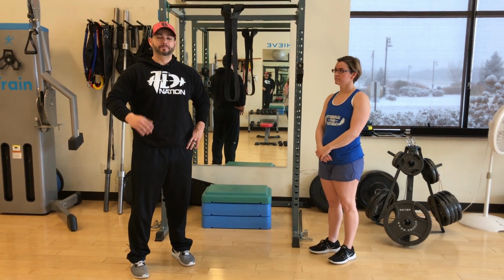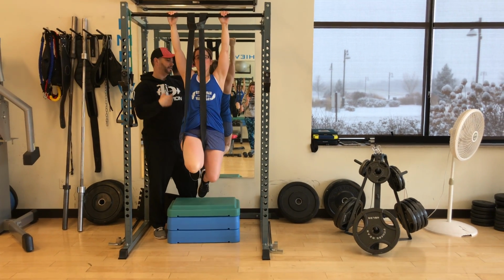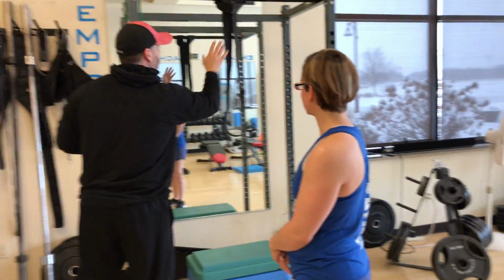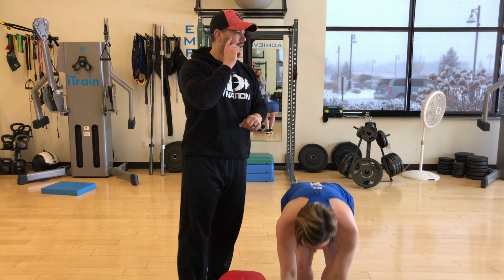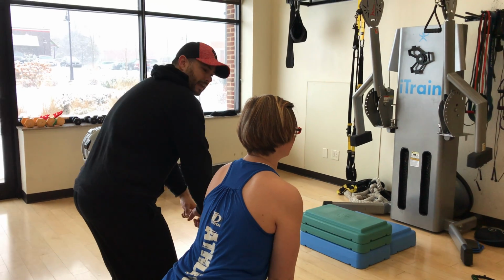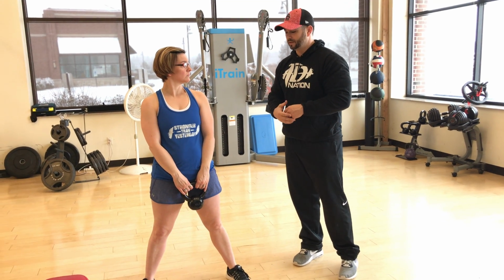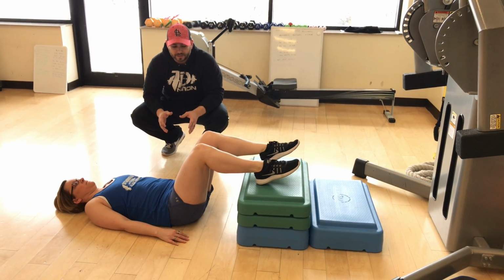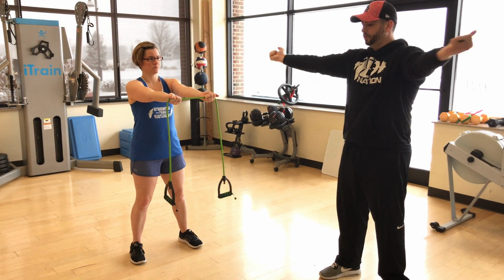Acclimation Phase | Week 1 Day 3 | Metabolic Acclimation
1. Pull-ups x 12
2. Dumbbell hang cleans x 12
3A. Step ups (10 each leg)
3B. KB Swings (15)
4A. Hip Bucks (12)
4B. Hamstring march (12 each leg)
*end with 3 sets of banded external shoulder rotation